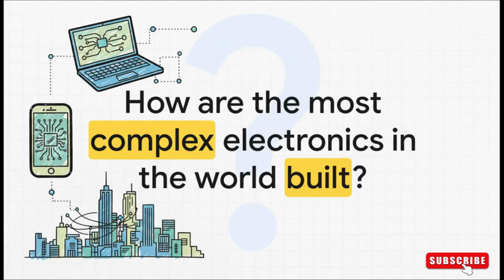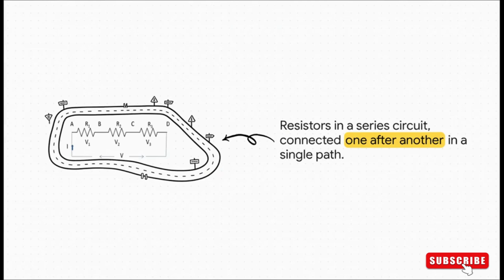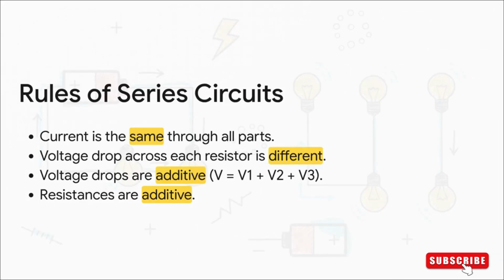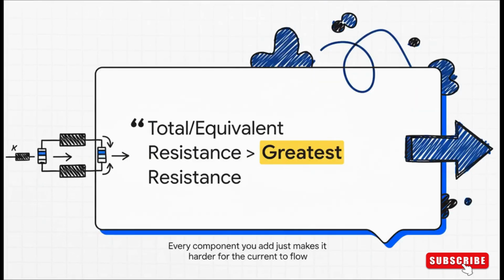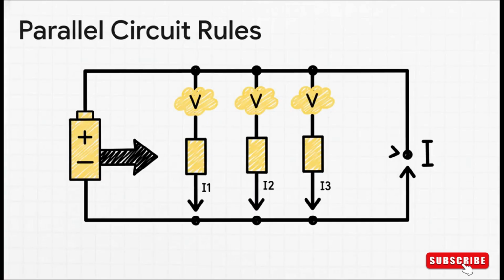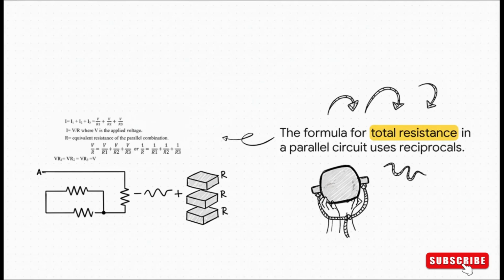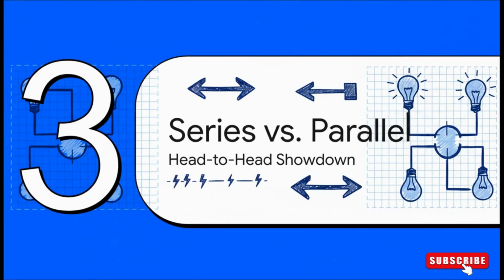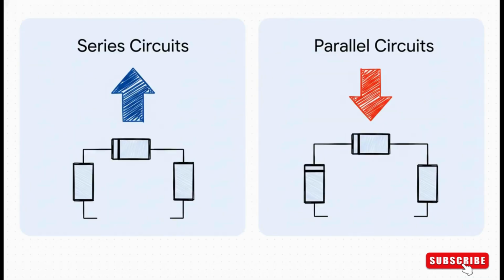Series and Parallel Circuits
When conductors are joined sequentially in a series arrangement, the current remains constant across all components, although the overall voltage is divided proportionally to each resistor’s value. Conversely, resistors connected in a parallel configuration maintain the same voltage across every component, causing the total current to separate into multiple paths. Key calculation differences indicate that the equivalent resistance in a series circuit is additive, determined by summing the individual resistances. In parallel circuits, however, the total resistance is calculated using the reciprocals of the individual resistance values. The video provides both detailed descriptions and diagrams to illustrate how the respective voltage and current behaviors fundamentally differ between these two types of connections.